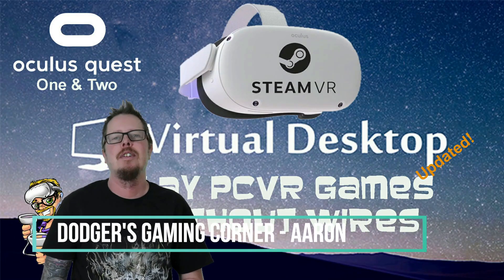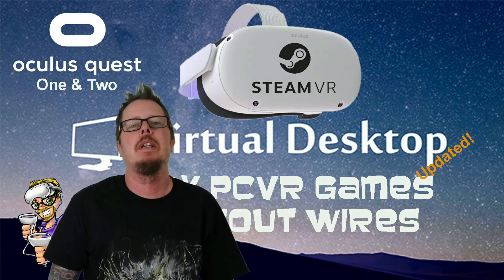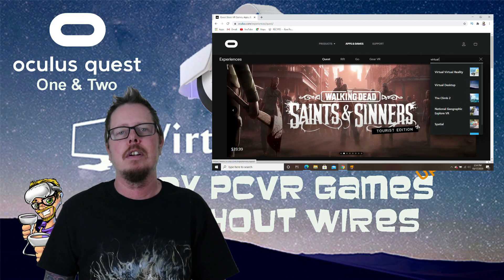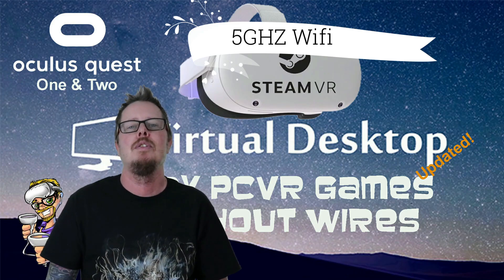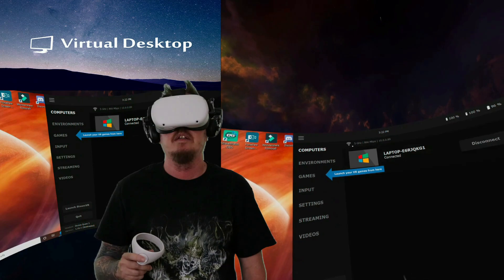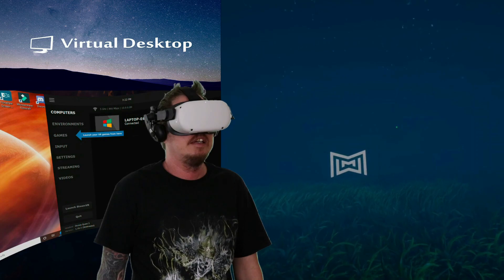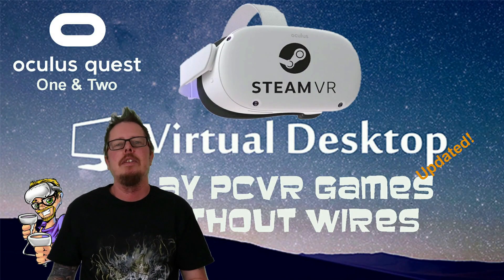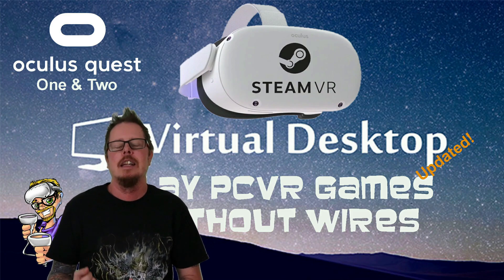Virtual Desktop on Oculus Quest (Updated) | Play PC VR Games Without Wires on Oculus 1 and 2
Today I will walk you through the process of installing Virtual Desktop on your Oculus Quest (this is an update for Oculus Quest One and Oculus Quest Two) so that you can play PCVR Games without wires.

You do want to have a computer that will support virtual reality.  Play around with the settings in Virtual Desktop to ensure the best gameplay possible.  Make sure you have and maintain the most recent versions of these downloads.

You will need to get the Virtual Desktop apps from SideQuest and the Oculus Quest store.  Here are those links -

If you are playing Steam games you will also want to get Steam VR from the Steam store which is also free.  Steam VR
I recommend downloading the Steam store app to you pc/laptop as well.

For playing Oculus Rift you will need a couple things -

I will test this out this week since I haven't played games from the Rift store in quite sometime.